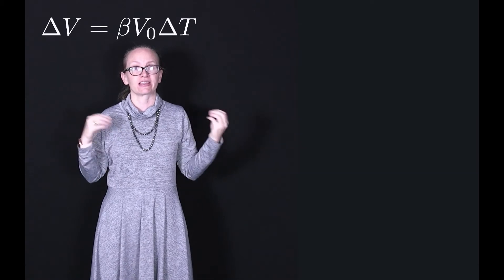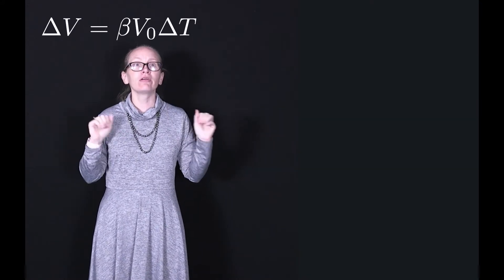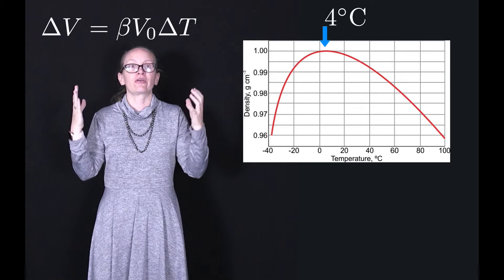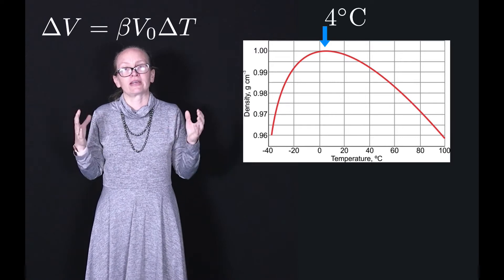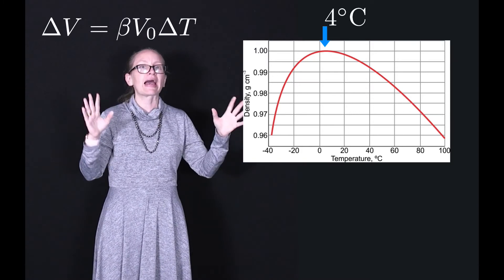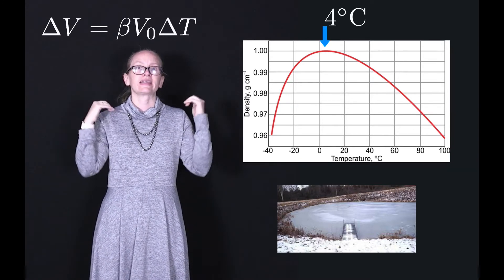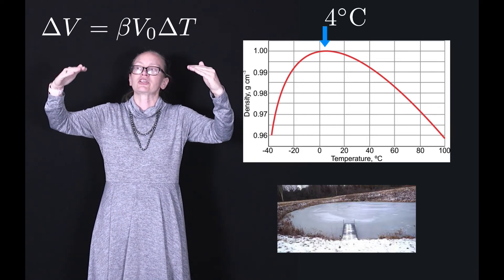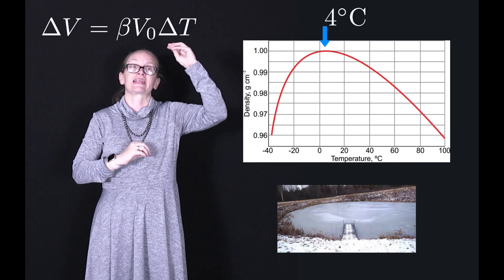Water is special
In this video we consider how water behaves around 4 degrees C. It turns out that one way that water is special is that it gets less dense as it cools below 4 degrees C. This fits into thermal lecture 1.